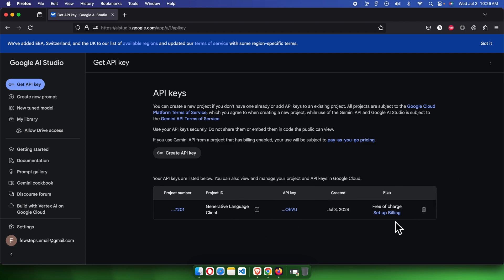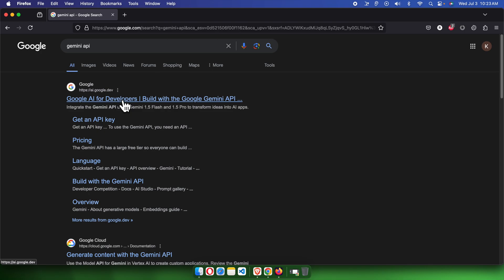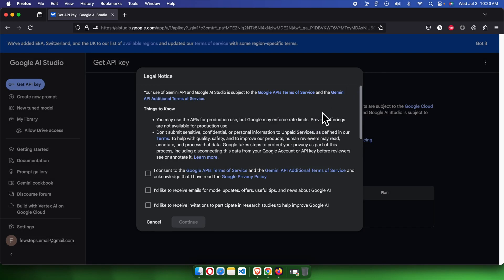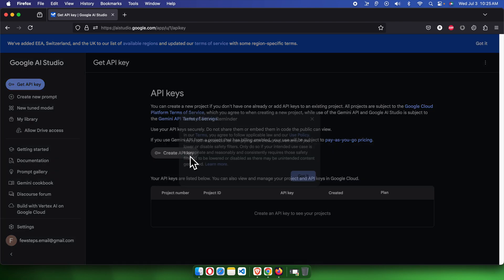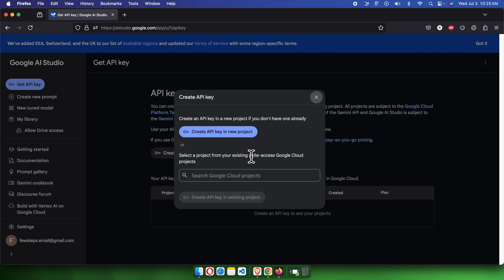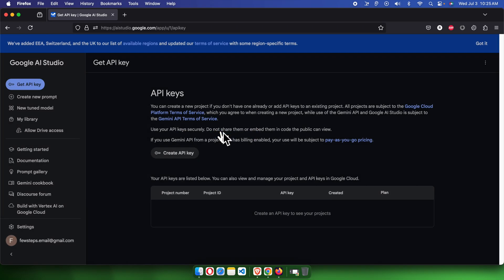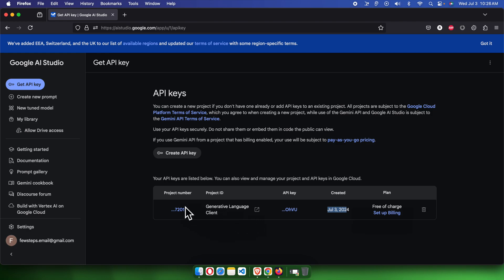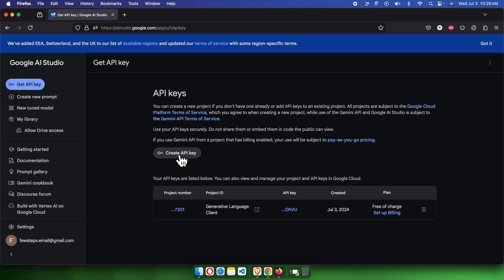How to Get and Use Gemini AI API Key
This tutorial guides you through the process of obtaining and utilizing a Gemini AI API key. To get started, log in to the Google AI Studio for Gemini AI and click on "Get API Key". Once you have your API key, you can use it to access various Gemini AI models by making API calls. For example, you can use a `curl` command to generate content with the Gemini model by including your API key in the request.

To integrate the API key into your development environment, you can set it as an environment variable, such as `GEMINI_API_KEY`, which simplifies the process of using the key in your applications. Additionally, Google provides comprehensive tutorials and quickstart guides to help you get started with the Gemini API in different programming languages and frameworks.

Remember to keep your API key private and secure, as it grants access to powerful generative AI capabilities.